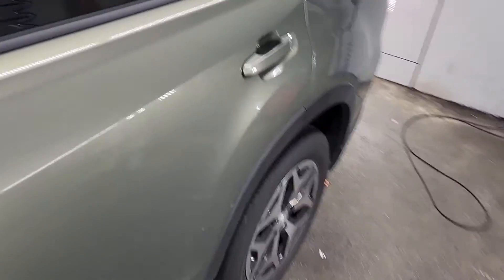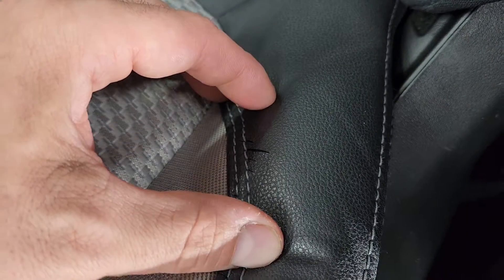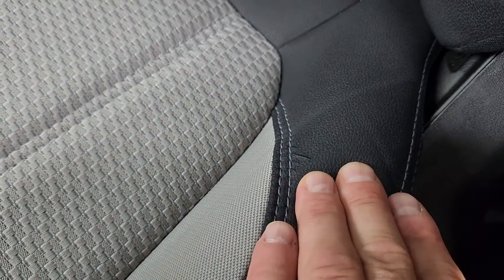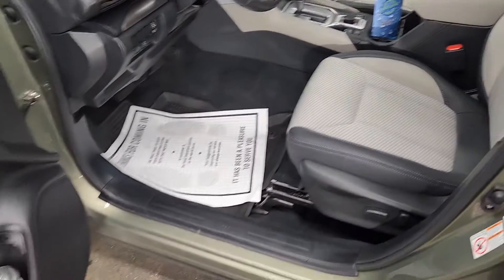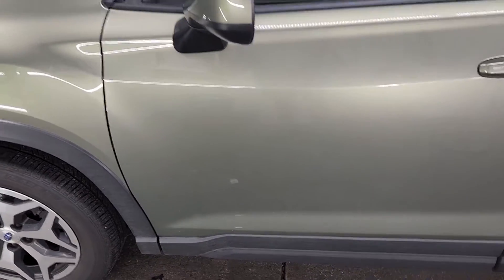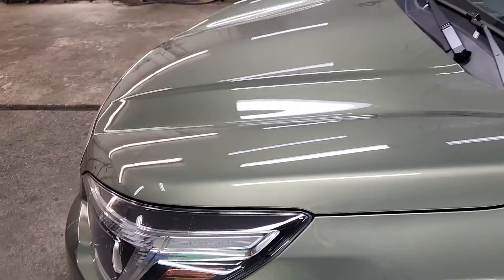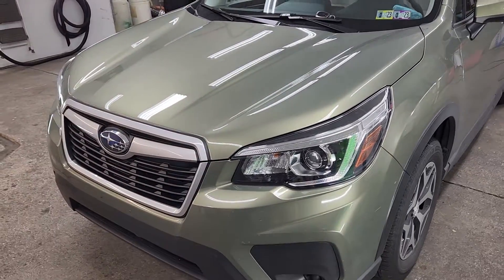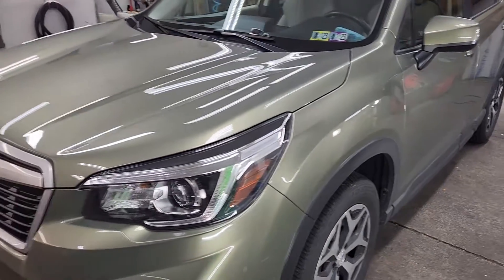2020 Subaru Forester Post Detailing Inspection